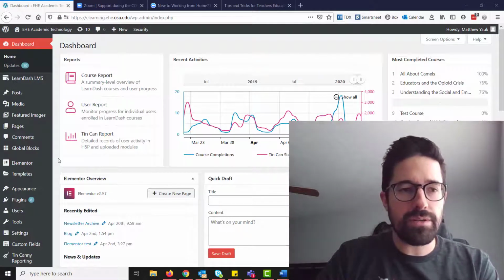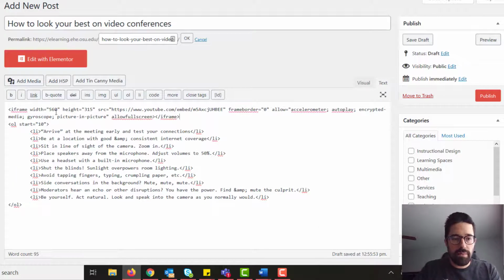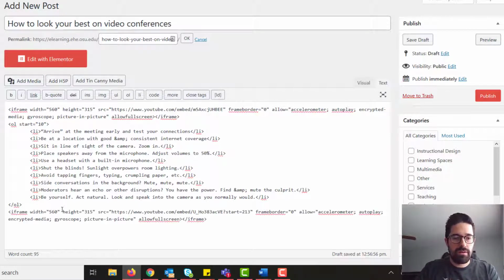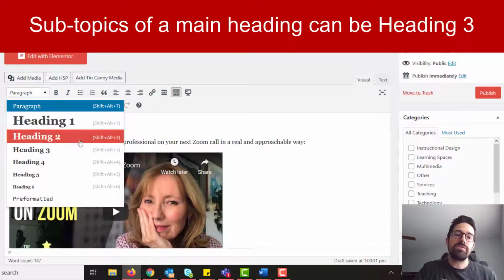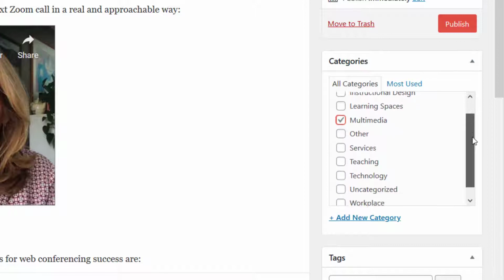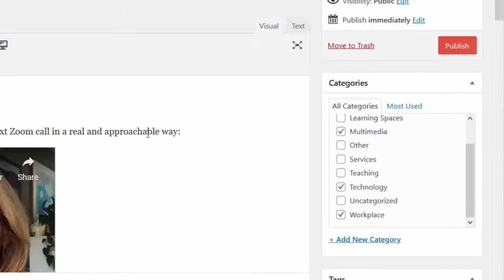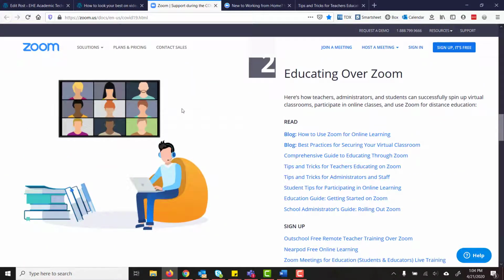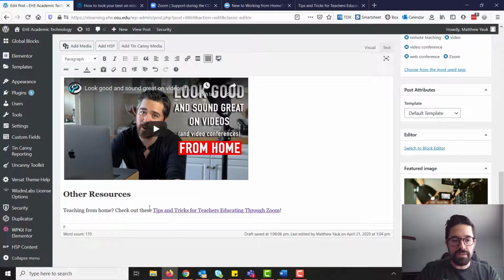Editing Articles on Academic Tech Website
This is a walkthrough of how to access EHE Academic Tech's website to add and edit articles to add basic text, headings, video. The example page that was built in this video is located